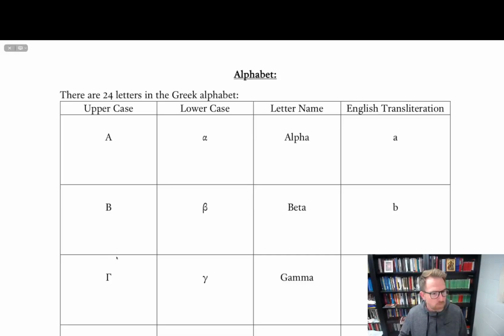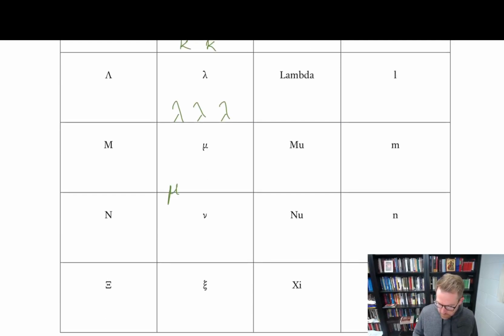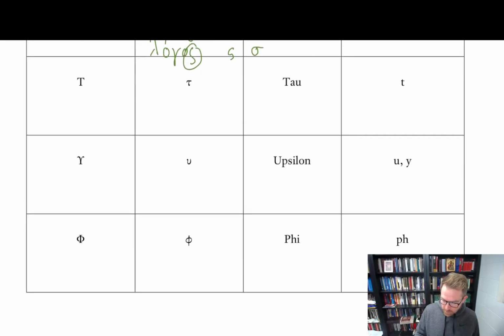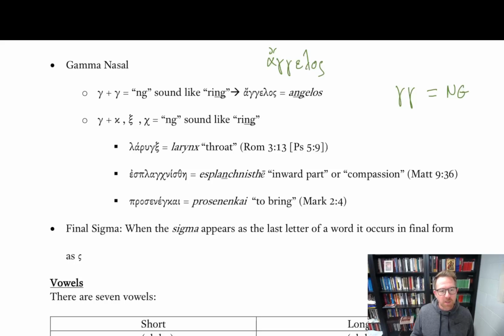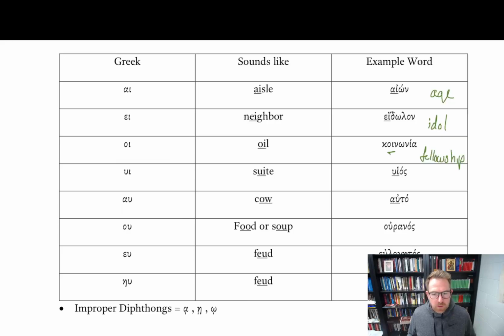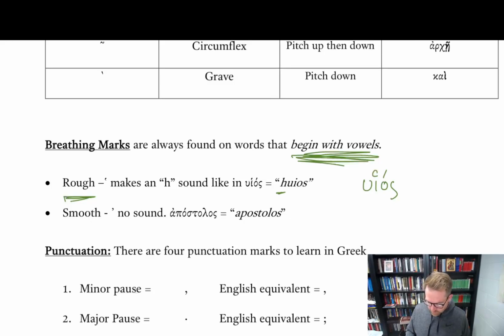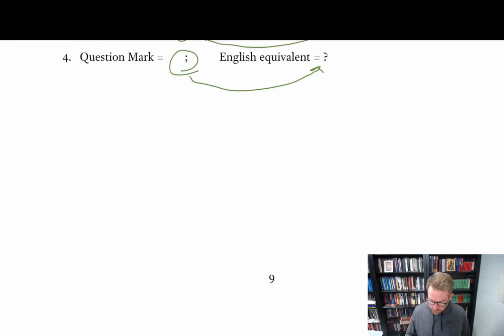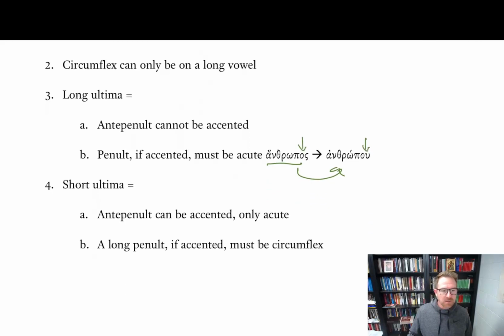Elementary Greek (NTS 5010) - Greek Alphabet and Pronunciation